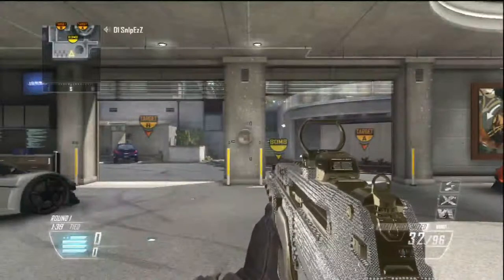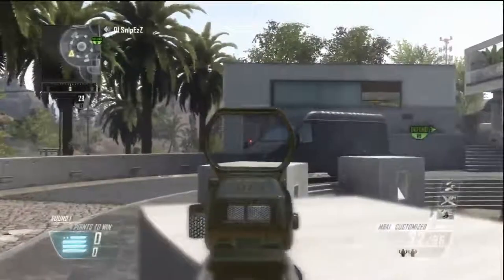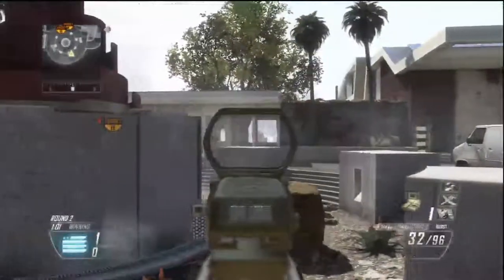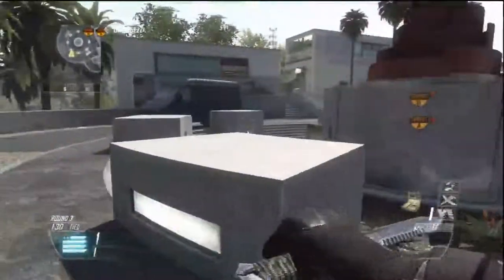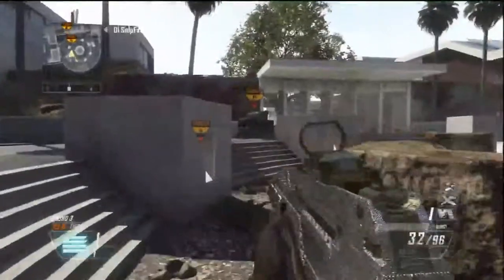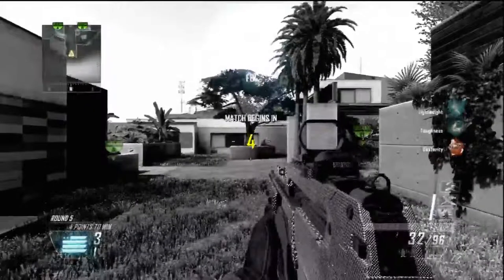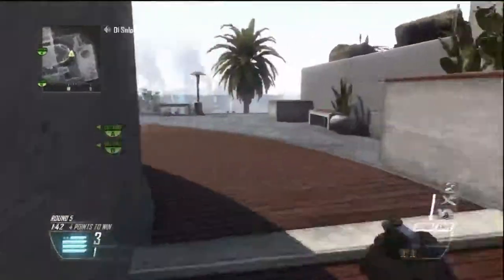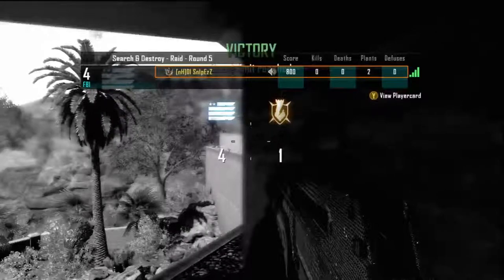New Hype Strats for Raid SnD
Strategies for New-Hype gaming in Search and Destroy for Raid. Let me know what you guys think!